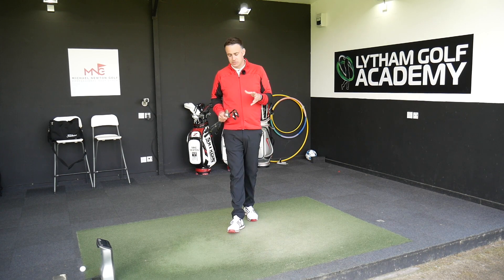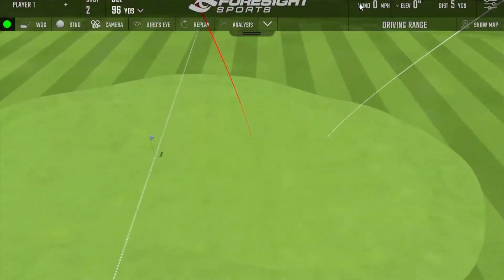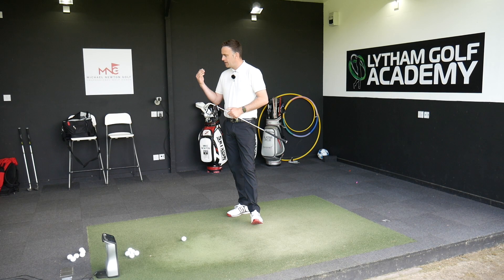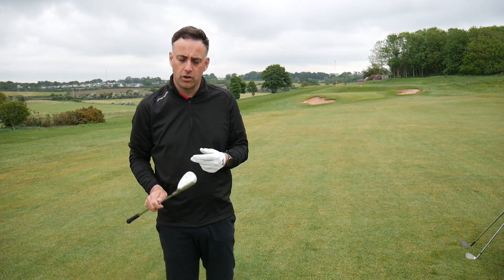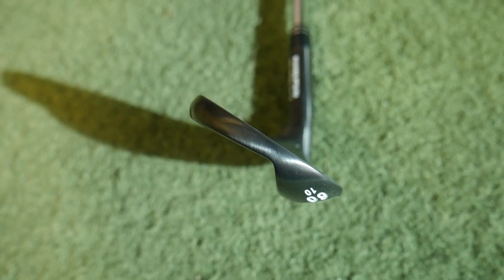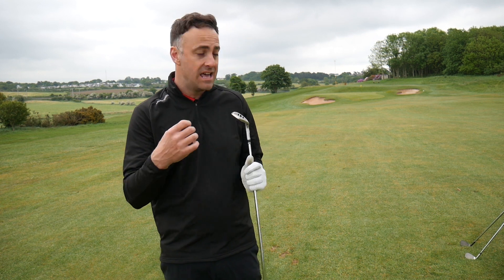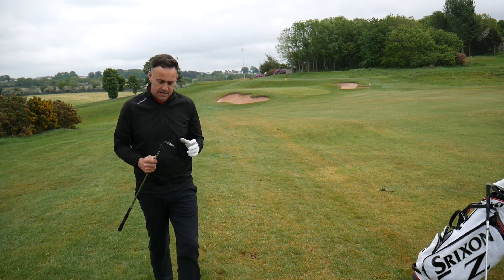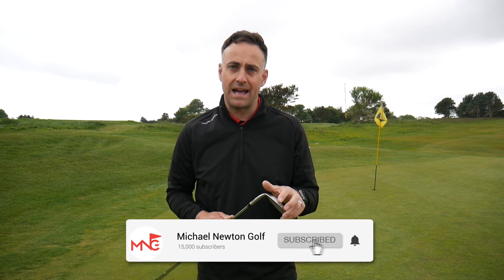Does This Wedge Spin The Most? Smithworks Wedge VS Cleveland RTX4 Wedge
A new wedge from a new golf company called Smithworks featuring some visual technology which the company claim spins the ball more than any other wedge on the market. I test it against the Cleveland RTX4 Wedge and provide results as well as taking it to the golf course.